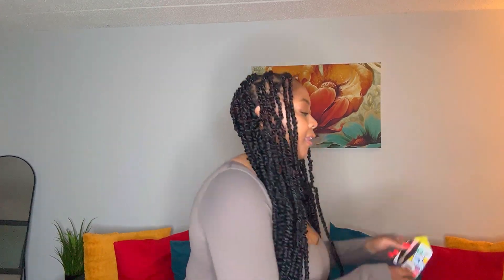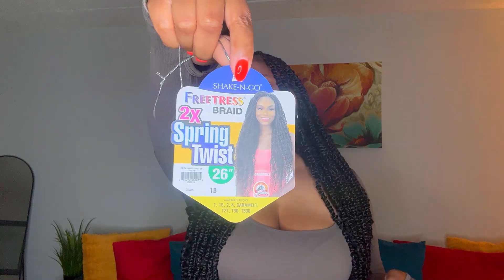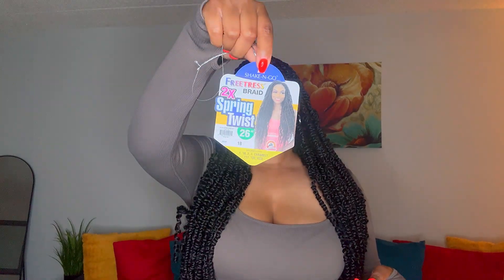Easy Ways to Style Spring Twists/Passion Twists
Freetress Hair

Amazon Storefront